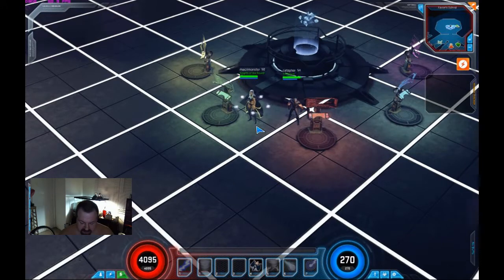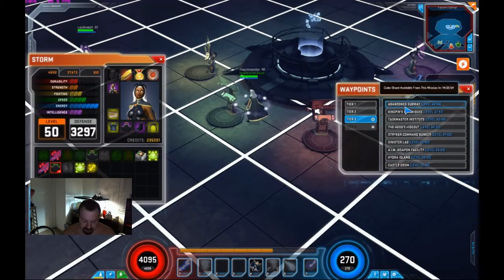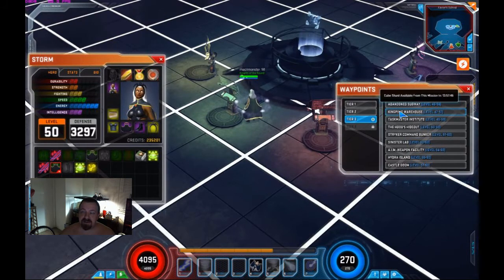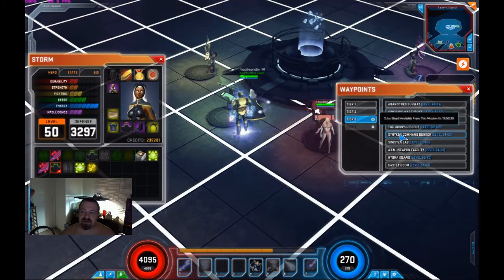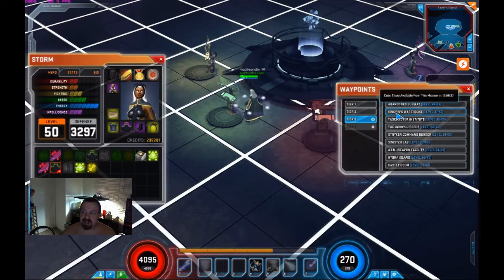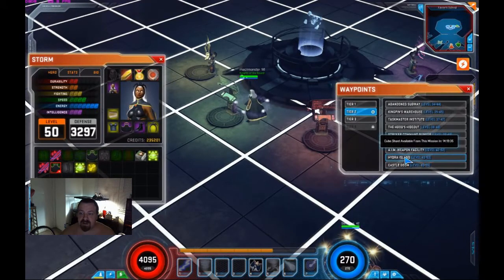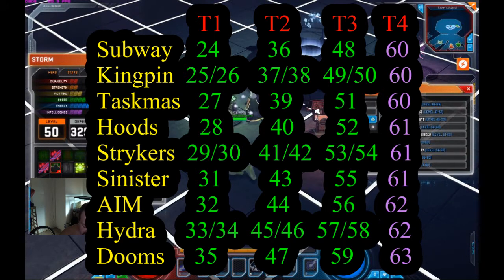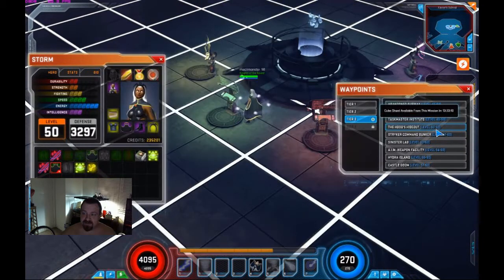Marvel Heroes patch 2.03 Green Terminal Waypoint guide for best XP and Loot by level.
Redo of the old guide with the new levels for green terminal missions. Little more confusing since the last patch as the level ranges next to missions on the terminal are misleading. Shown in the guide is how to find highest level green mobs, orange mobs, and low level green mobs in missions for shard farming and still maintaining experience and loots quality.